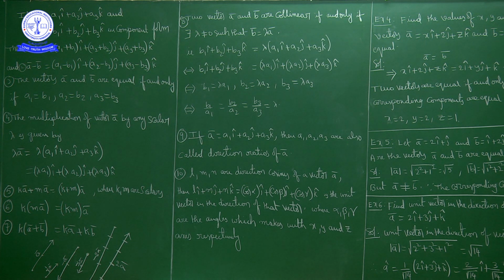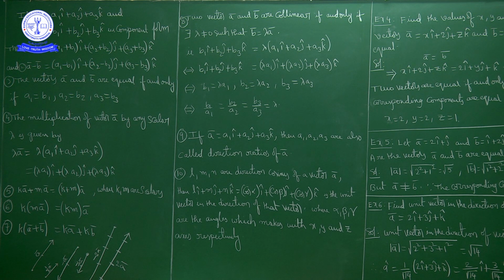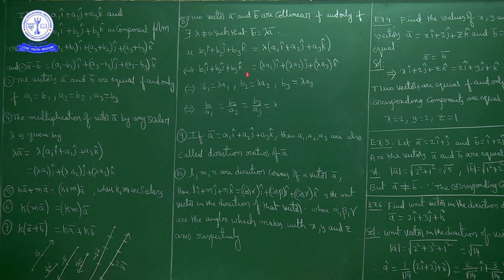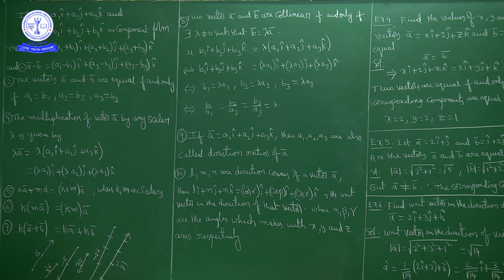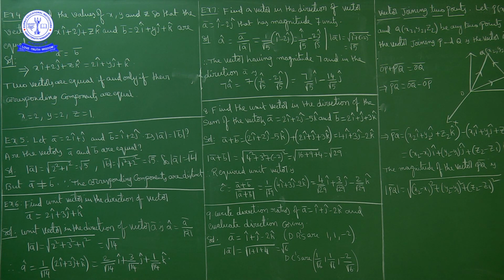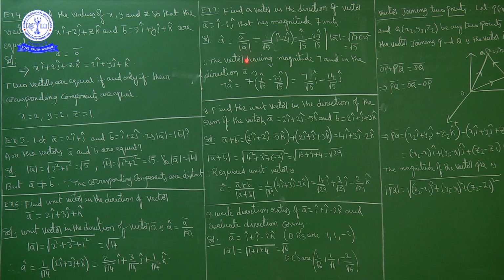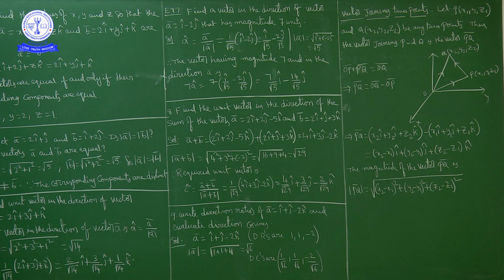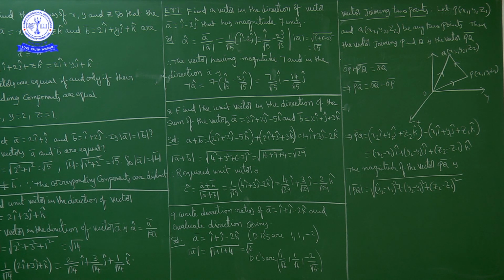MAT 12TH VECTORS EXAMPLE 4-9